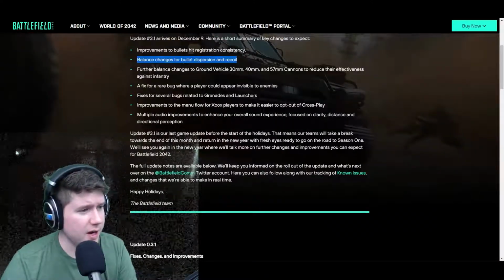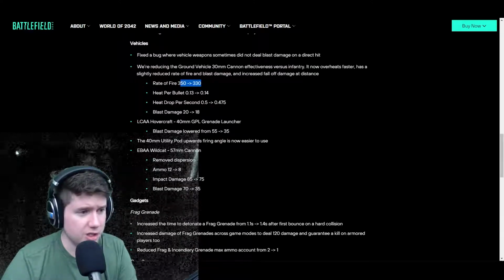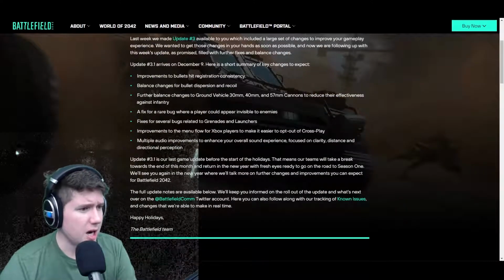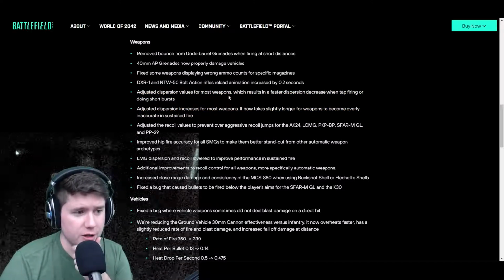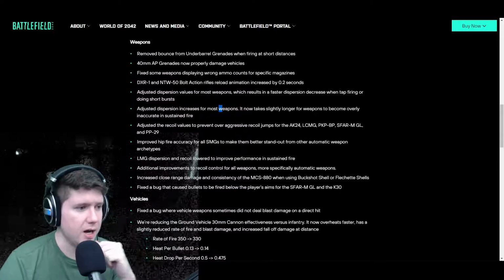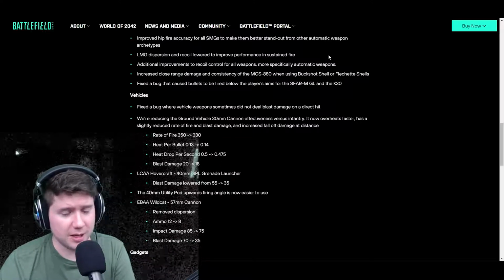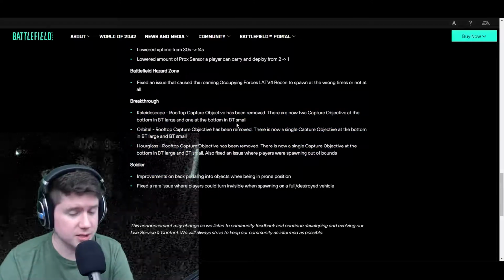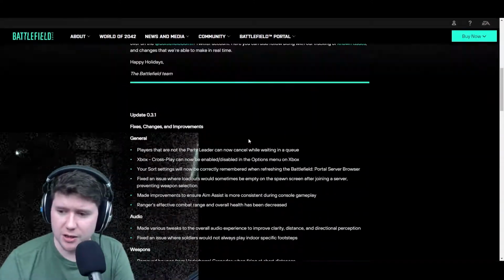Battlefield 2042 Update 3.1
DICE has released the patch notes for Battlefield 2042 Update 3.1 today and it's slated to arrive tomorrow December 9th. There's some good changes coming in this update that should make the infantry experience quite a bit more enjoyable.

beacons.page/hotsaucezee

Similar to its predecessors, Battlefield 2042 is a multiplayer-focused first-person shooter. As the game is set in the near future, it features futuristic weapons and gadgets like deployable turrets and drones, as well as vehicles that players can commandeer.[1] Players can now request a vehicle air-drop to any location.[2] The game also introduces a new "Plus" system which allows players to customize their weapons on the spot. The class system was significantly overhauled. Players can assume control of a specialist who falls under the four traditional Battlefield gameplay classes of Assault, Engineer, Medic and Recon. These characters can wield all the weapons and gadgets players have unlocked. Each operator has their own unique skills and gadgets. For instance, one of the specialists, Emma "Sundance" Rosier, is equipped with a wingsuit, while another, Maria Falck, is equipped with a healing pistol.[3] The game will launch with 10 specialists. Levolution and destructive environments from Battlefield 4 will return, and extreme weather effects such as tornadoes and sandstorms, which can lift players into a vortex and drastically reduce the visibility respectively, will also be present in Battlefield 2042.[4] The game will feature seven maps at launch.[5]

The game has three main gameplay modes. "All-Out Warfare" encompasses "Breakthrough" and "Conquest", two staple modes of the series. In Conquest, two teams combat against each other to capture control points; once control points in a sector are captured, the team will control said sector. In Breakthrough, one team must try to capture another team's control points, while another team must defend them.[6] Both modes can be played with and against artificial intelligence.[7] The PC, PS5, and Xbox Series X and Series S versions support 128 players, whereas the PS4 and Xbox One versions only support 64 players.[8] Other modes included in the game are a cooperative multiplayer mode called Hazard Zone, and a community-driven platform called Battlefield Portal. Portal allows players to create customized multiplayer modes and features select maps from past Battlefield games. In addition, players will be able to modify core gameplay elements such as health, weapon loadouts, and movement through a web-based scripting application.[9][6]

For the first time in the series, Battlefield 2042 will feature support for cross-platform play with the PC, PlayStation 5, and Xbox Series X/S versions. While the PlayStation 4 and Xbox One versions will also support the feature, it will be restricted to only the players on the two aforementioned platforms.[10]

Battlefield 2042 will not have a single-player campaign.[11] Instead, the story will be told through multiplayer gameplay.[12] Decades of devastation caused by climate change (including the collapse of the European Union due to Germany's bankruptcy and subsequent climate refugees known as "No-Pats") come to a peak in 2040 when a Kessler syndrome event occurs, causing 70% of orbiting satellites to crash to Earth. The resulting global blackout causes tensions between the United States and Russia to skyrocket, with war breaking out by the year 2042.

Outside of multiplayer gameplay, the story is also told on Electronic Arts' official website for Battlefield 2042.[13] A standalone short film titled Exodus, which depicts events leading up to the 2042 war and features returning Battlefield 4's character Irish, premiered on August 12, 2021, via Battlefield's YouTube channel.[14]

The game features one of the final performances of Michael K. Williams, reprising the role of Kimble "Irish" Graves from Battlefield 4.